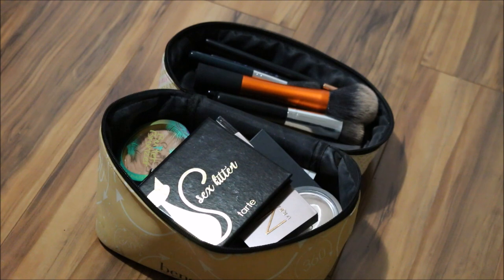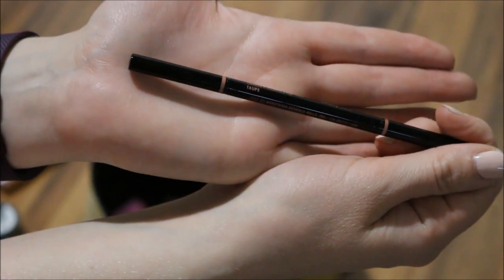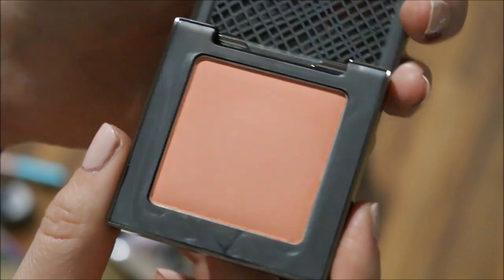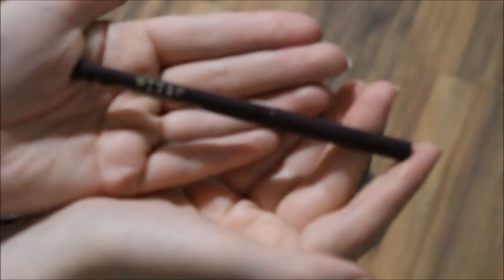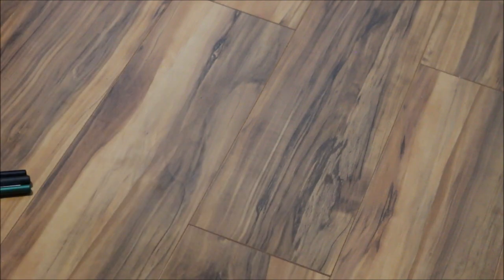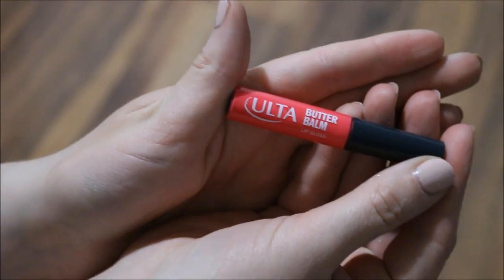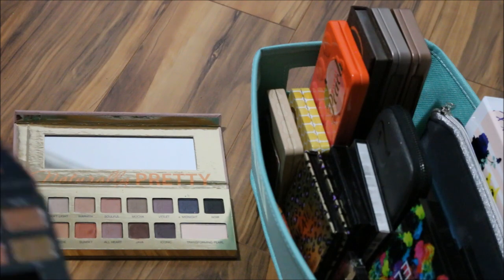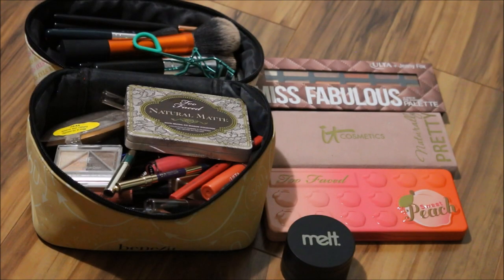Everyday Makeup Basket - May 2017 | Crueltyfree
Let's pretend I have just started this XD I have not filmed an everyday makeup basket or everyday makeup drawer in ages, so this was a tough one. I felt like I had never done this before and like I had never filmed anything remotely similar before. However, this is my makeup basket for the month of May, and I hope you enjoy this. Please leave me some feedback as to what you would like to see next time! And don't forget to check out my Instagram to give me some input as to which palette to chose!

Annotations:
CF = crueltyfree
V = vegan